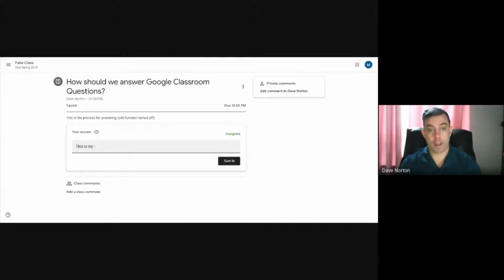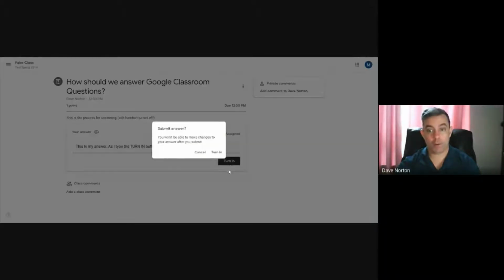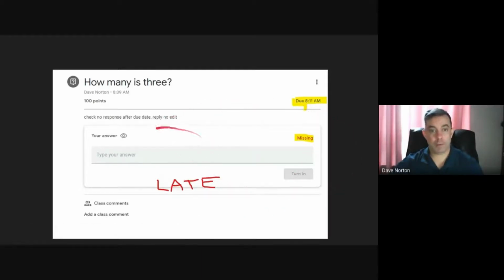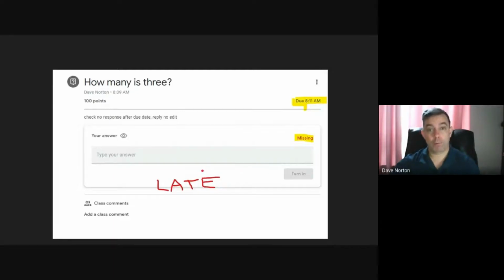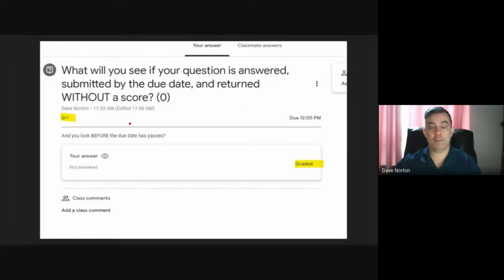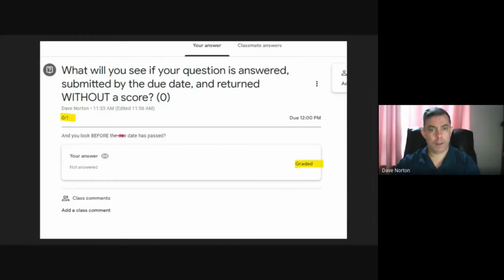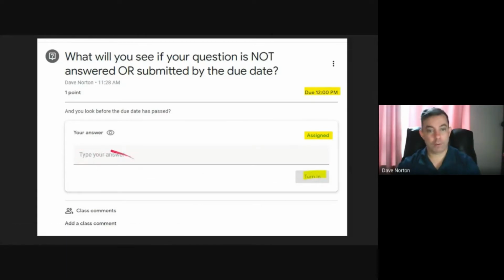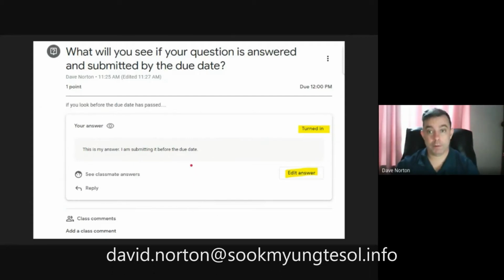Answering Google Classroom Questions 2021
This video shares how to answer Google Classroom questions by letting students see both the teacher and student view. It takes you through the process of answering Google Classroom questions as well as the different messages Google shares with you such as Assigned, Graded, Missing, etc.